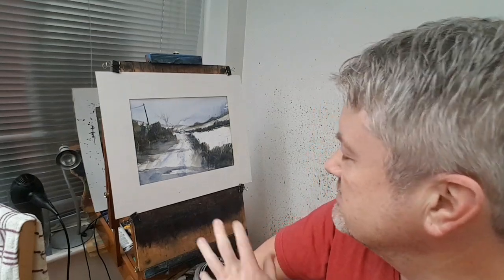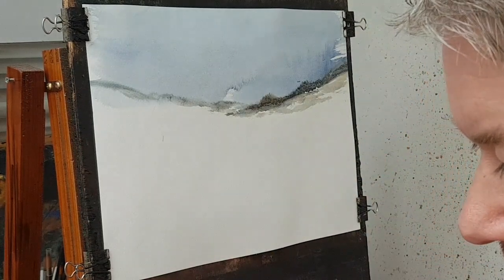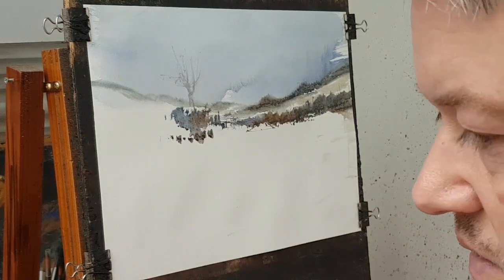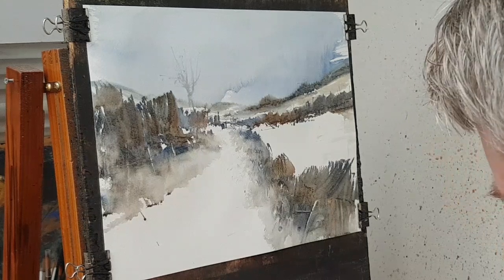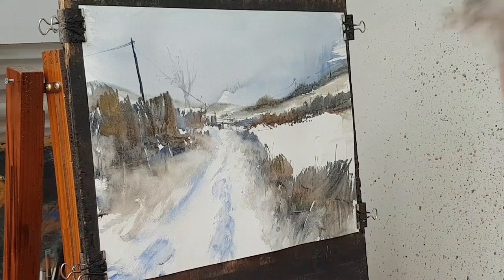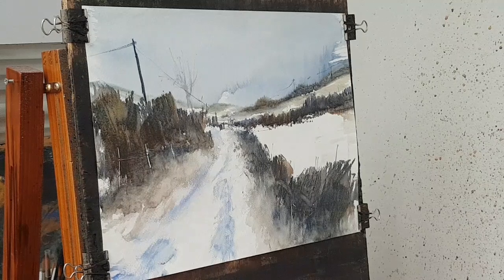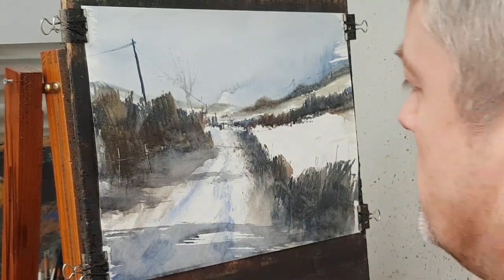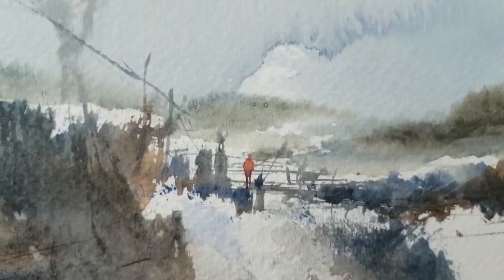Country lane frozen path winter watercolour demo | Quick loose watercolours with the big brush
Here's a simple way of painting a winter landscape.  The frozen county lane leads up the hill towards the figure stood at the gate.

1. and enter my world of watercolour where you’ll see exclusive videos, articles, reference photos and much more! Get 2 months FREE with annual membership! Put simply, Patreon is my main source of income and it’s only with the support of my patrons that I can continue to find the time and resources to make these videos.

2. READ MY BOOKS ➤

4. DONATE ➤ Your donation keeps my YouTube channel sustainable and funds future watercolour painting tutorials for all budding artists.

6. PODCAST ➤ Listen to my podcast ‘My Watercolour Diary’ where I answer your questions

7. MATERIALS ➤ These are the paints, paper and brush I use for painting watercolours:

8. SOCIAL MEDIA ➤ Let’s connect!